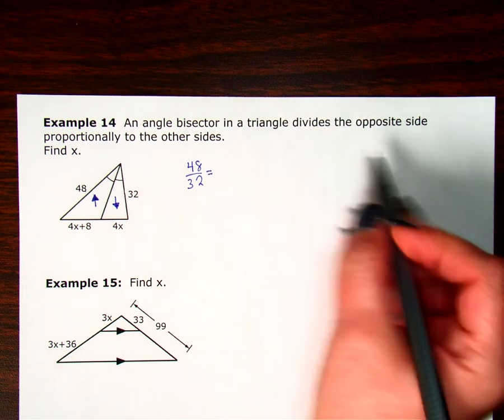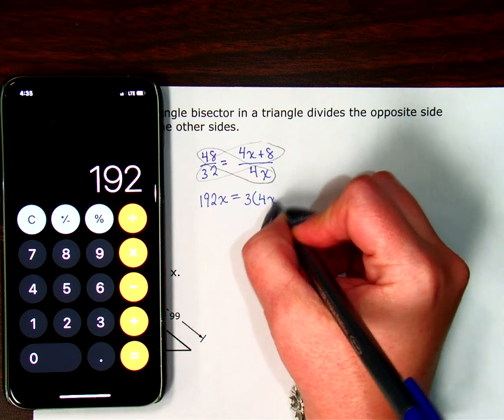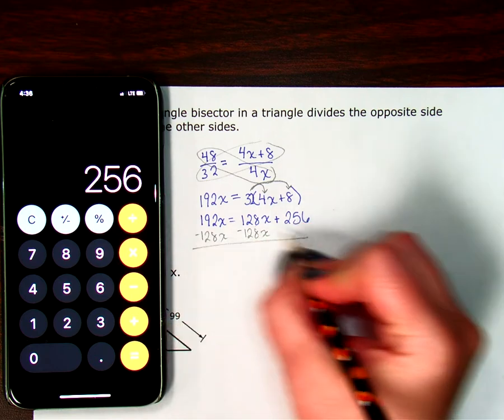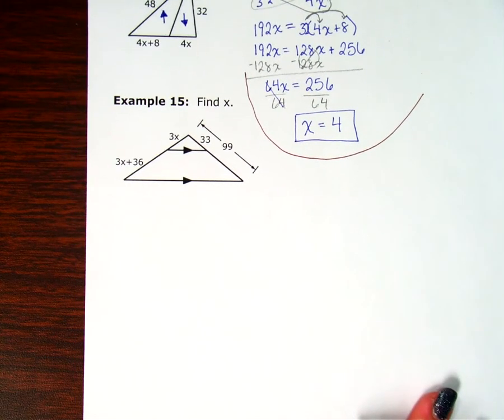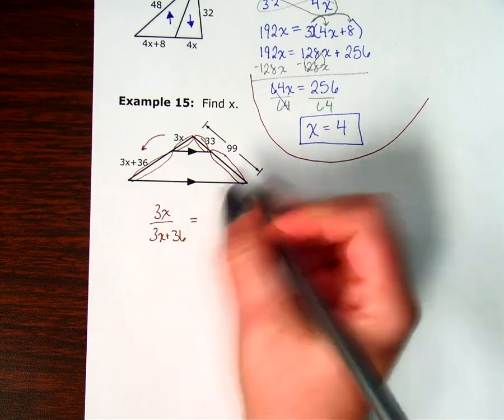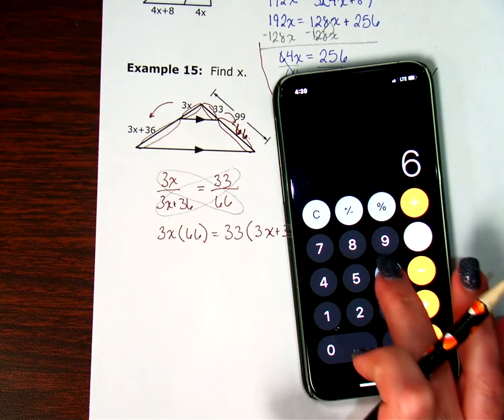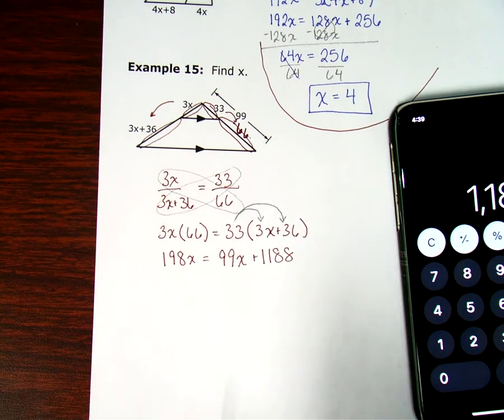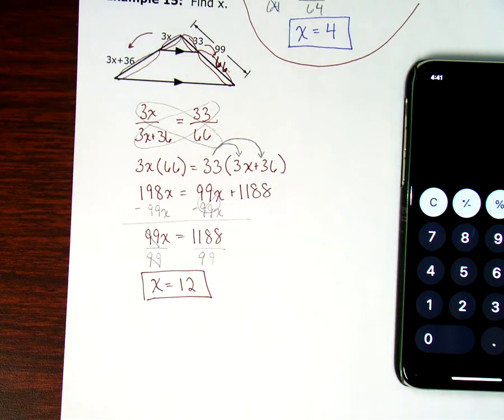U5d6 Review Part 4 edited